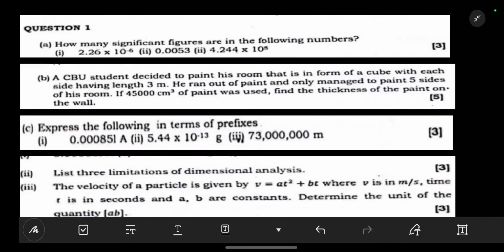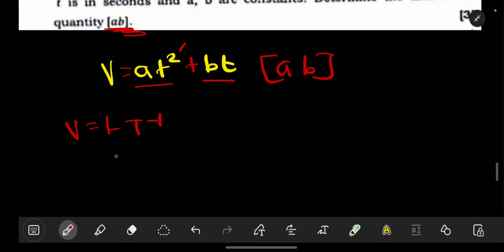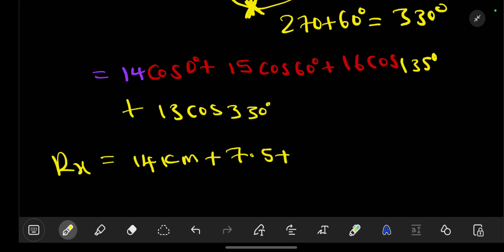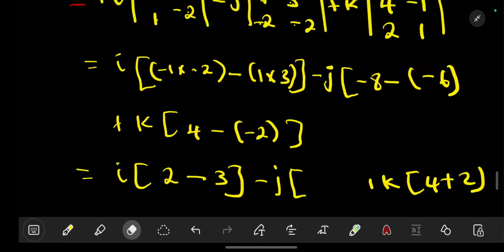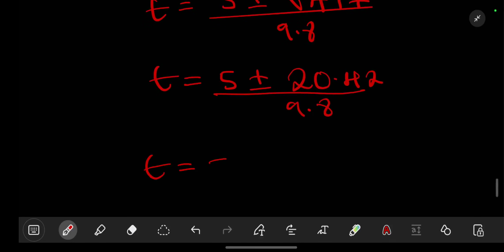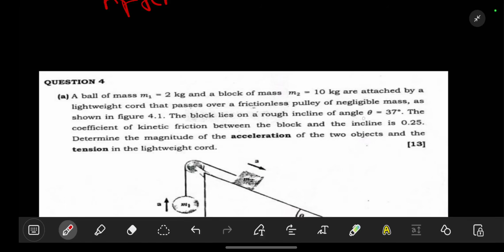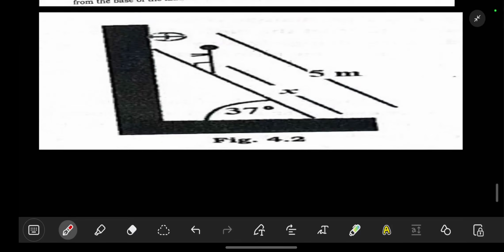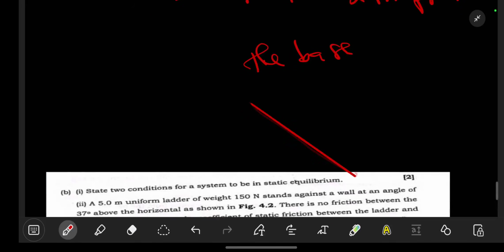PH110 2024 TEST 1 FULL PAPER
Ace your physics exams with this FULL TEST PAPER walkthrough covering key topics from Units & Measurements to Equilibrium! 🚀📘
In this video, we break down a complete test paper step-by-step to help you master:
🔹 Introduction to Units & Measurements
🔹 Vectors (resolution, addition, and applications)
🔹 Kinematics (motion in 1D & 2D)
🔹 Dynamics (Newton’s Laws, forces, friction)
🔹 Torque (moments and rotational effects)
🔹 Equilibrium (conditions for balance and stability)
Whether you're preparing for exams or strengthening your fundamentals, this video gives you exam-style practice + clear explanations to boost your confidence.
💡 Perfect for high school and A-level students aiming for top grades.